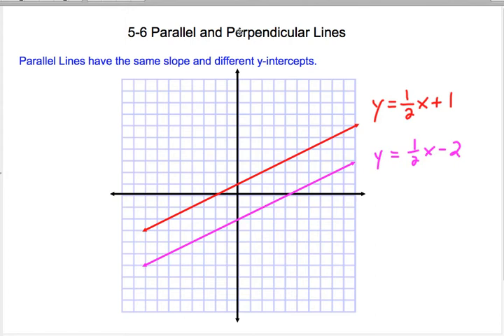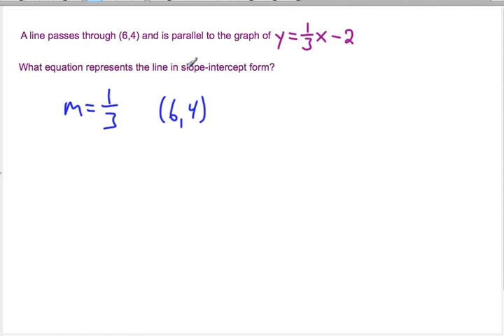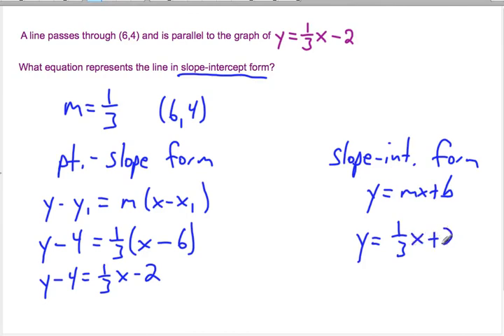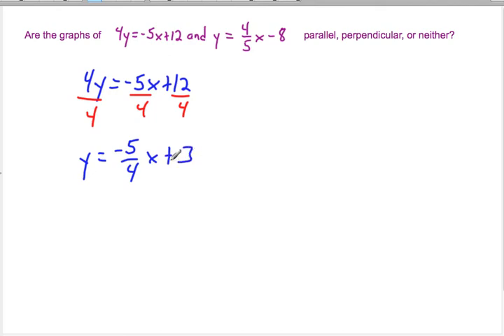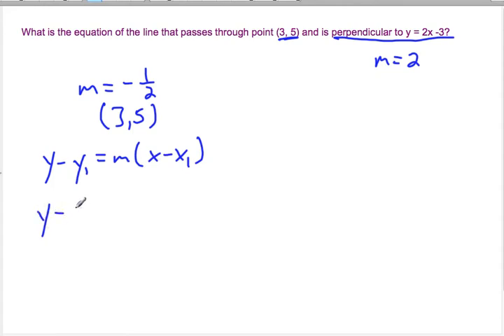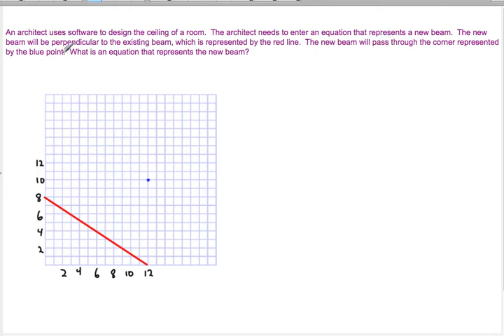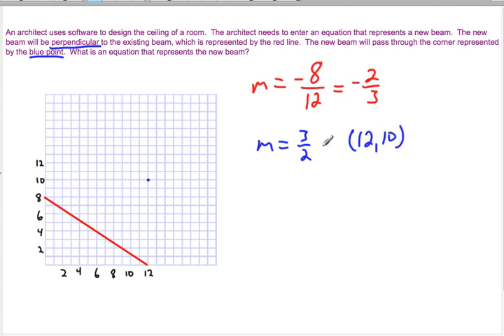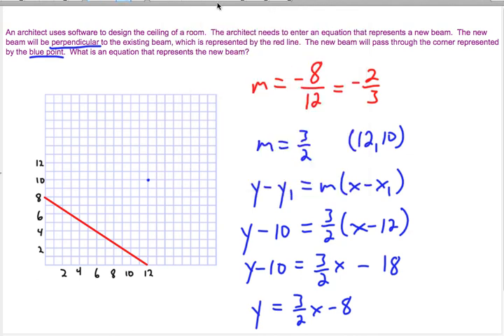8th grade 5-6 Parallel and Perpendicular Lines.mp4